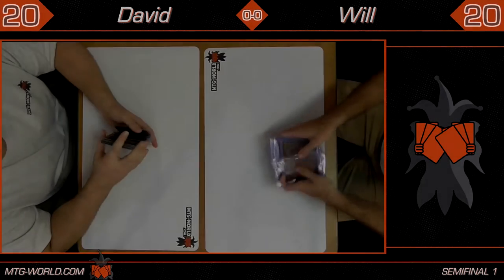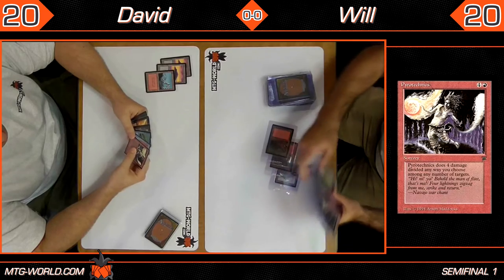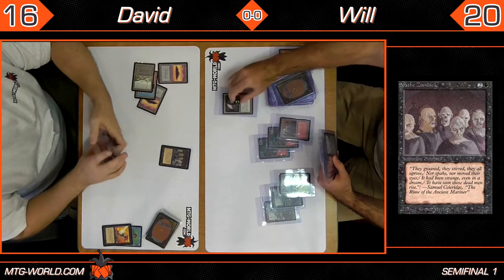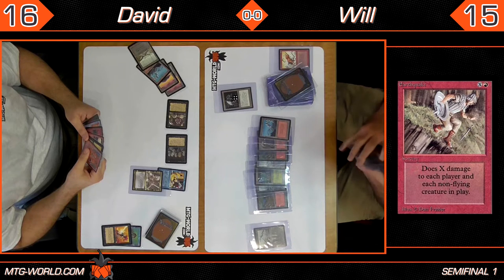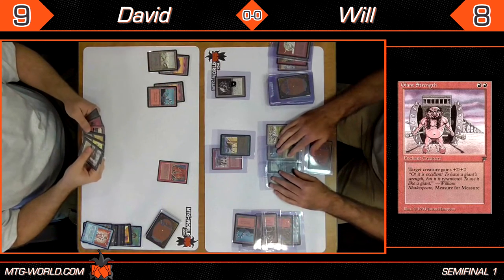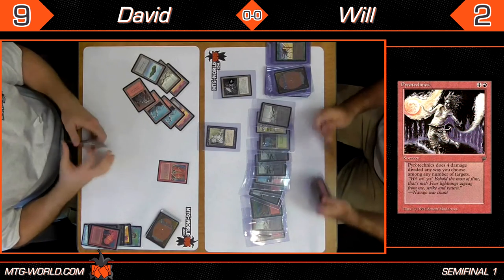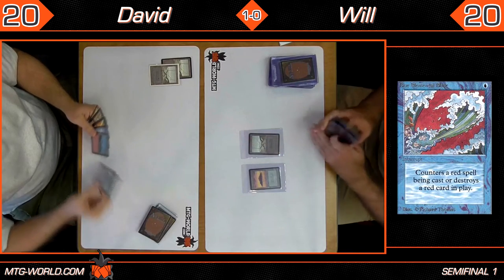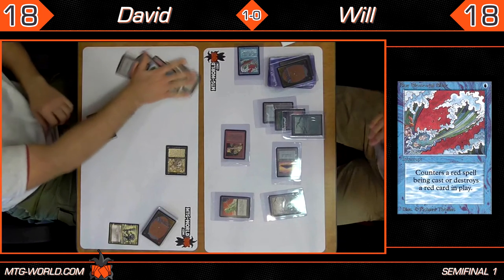The Tournament of the Century - Part 9 - Let's play ! Semifinals #1 : David VS Will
Do you enjoy watching old Magic the Gathering Legendary sealed product being opened ?
How about 8 Alpha Starters Opened at once?
This totals 100,000 USD in sealed product.

Here are the games ! It is a Sealed Tournament with 1 alpha starter and 3 legends boosters for each players.
7 rounds of play with Nick and Adam commenting
This fith game is the 1st quatefinal and it is David versus Will, Enjoy !

SPOILER
Multiple pieces of POWER 9 are opened within the 8 starters!